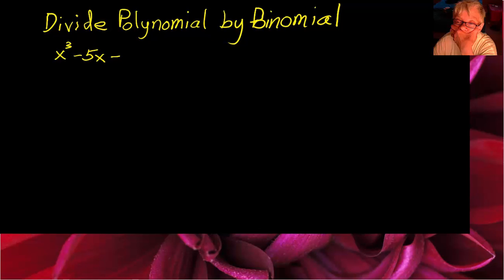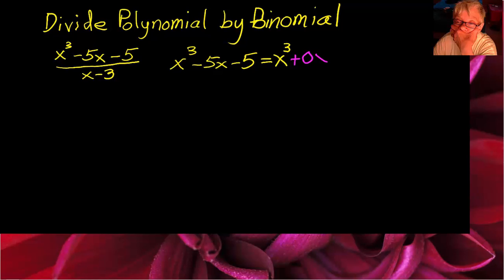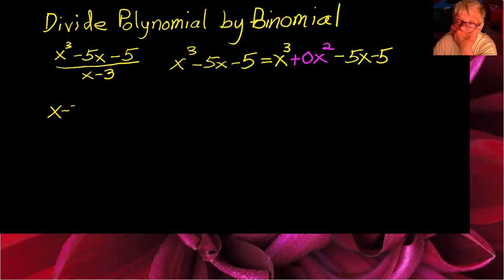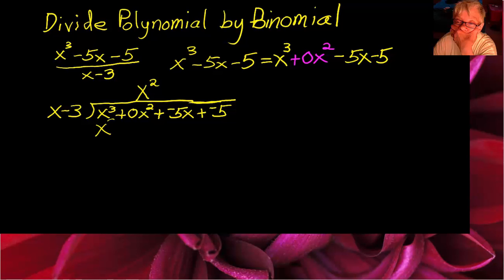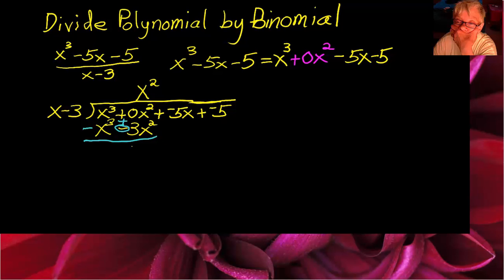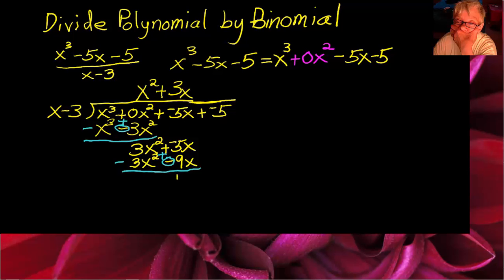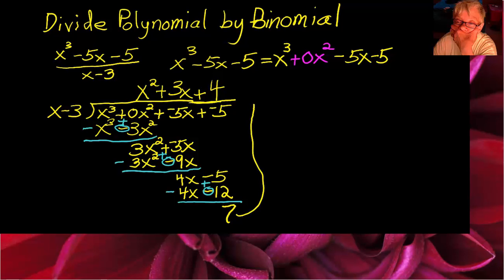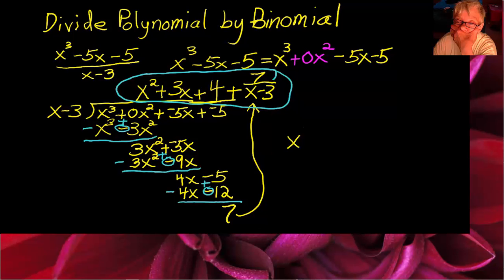Divide a Polynomial by a Binomial and Add Placeholder-captioned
In this video, we divide a cubic polynomial by a linear binomial.  Because the quadratic term is missing, we must add a placeholder term.